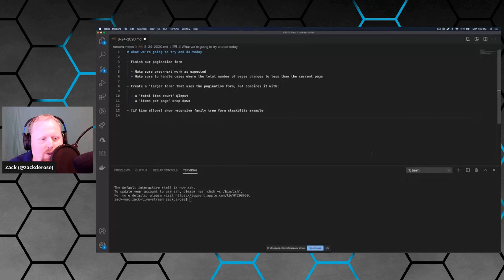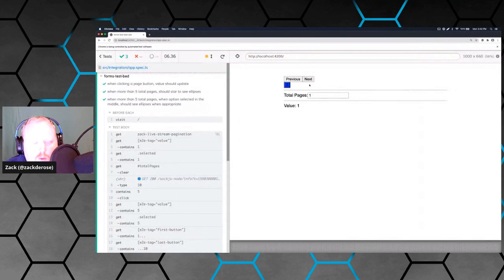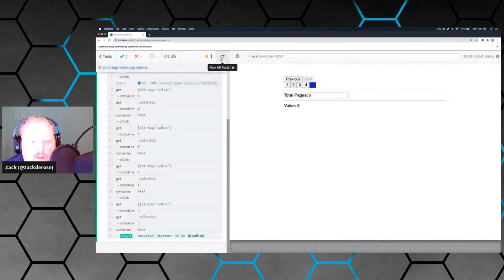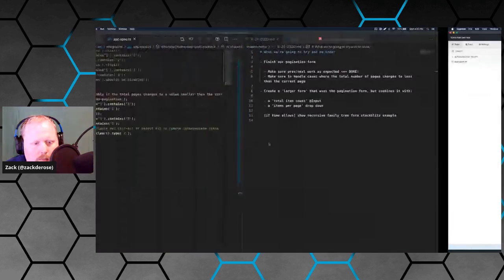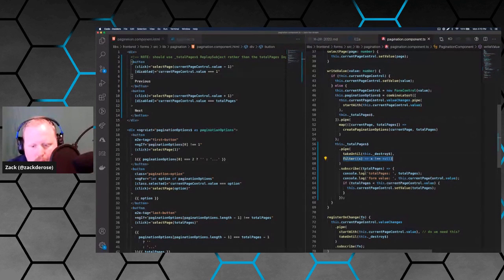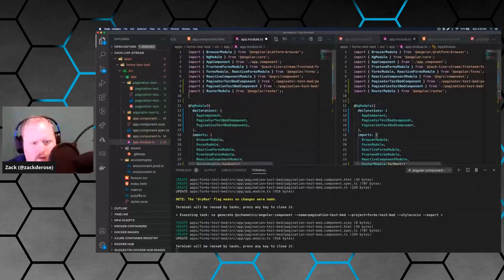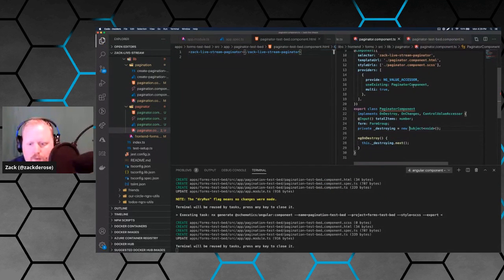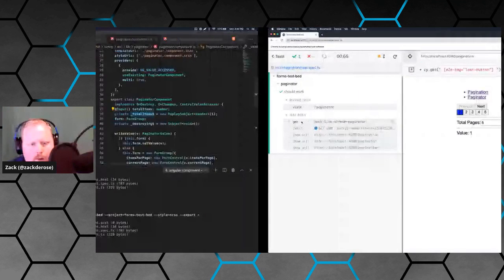ZLS 020 | Pagination Form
More building on the Pagination Form this episode!

We get to a point where we've implemented all the functionality for our page selection control, and start in on building a larger control that would also let a consumer specify a number of items to display per page as well.

===Links===

Monday-Thursday at 6:30pm EST
Friday at 3:30pm EST